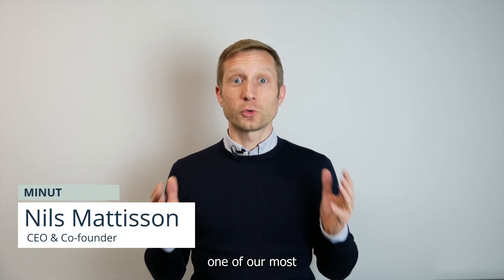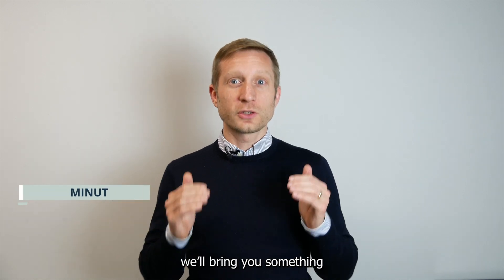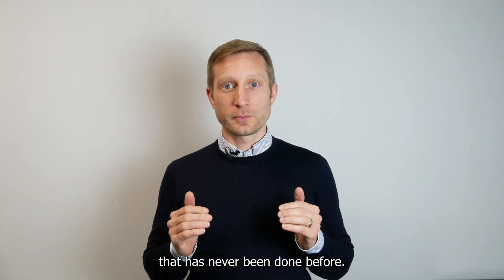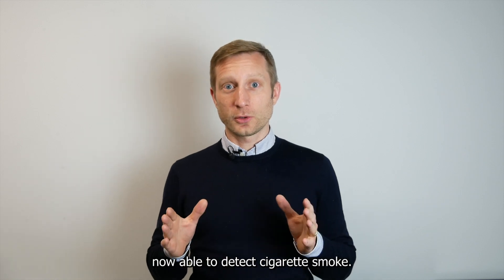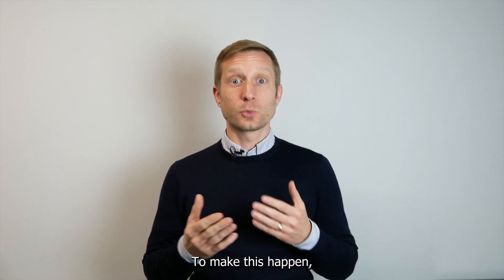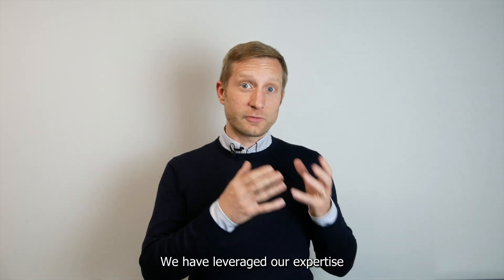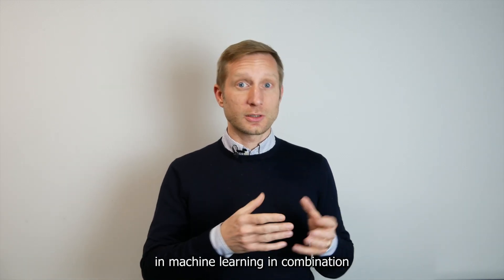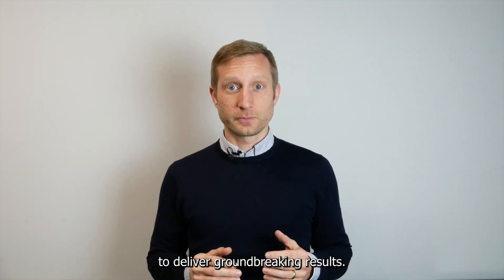Minut can now detect cigarette smoke!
On this World No Tobacco Day, we have an exciting announcement to make! We are launching our new feature: Cigarette detection. Minut is now the first sensor on the market to monitor noise, occupancy, temperature, and cigarette smoke. Check out this video from our CEO and Co-founder Nils Mattisson to learn how we can help you protect your property and community. 🏡